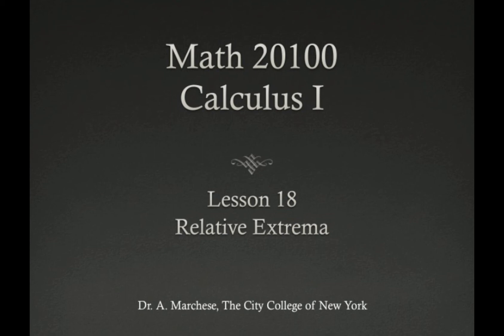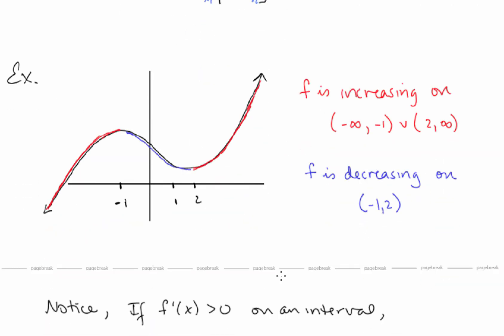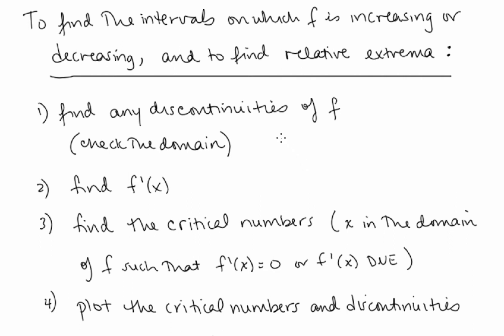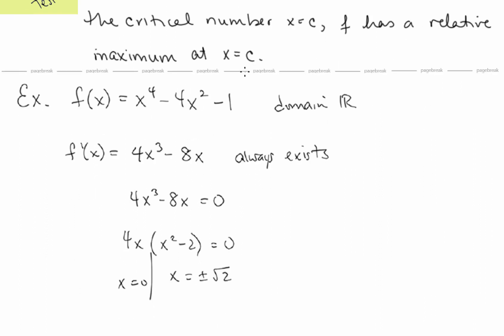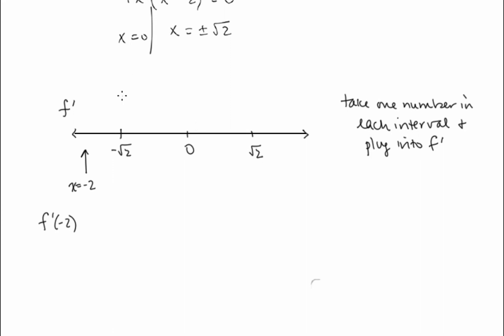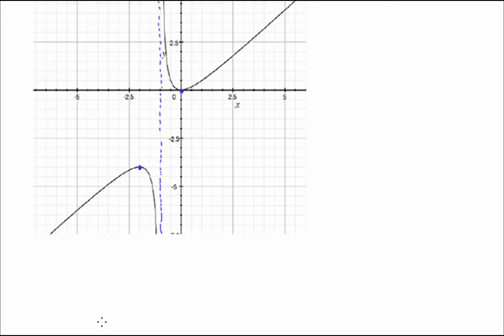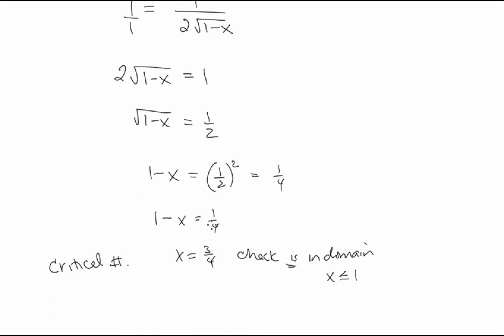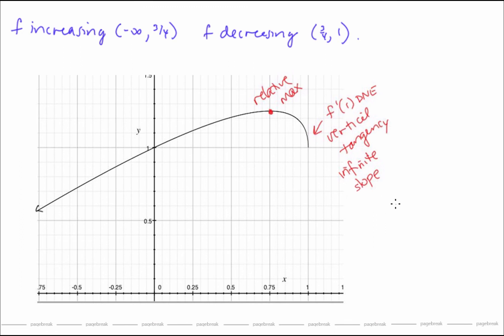Calc I Lesson 18 Relative Extrema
Table of Contents:

00:10 - Definitions of relative maximum and relative minimum
00:44 - Definitions of a function increasing and decreasing
03:09 - Definitions of critical number and critical point
03:27 - Steps to finding intervals of increase and decrease and relative extrema
03:58 - The First Derivative Test